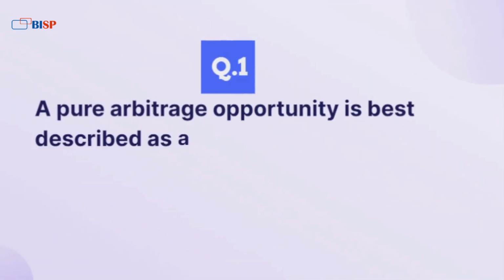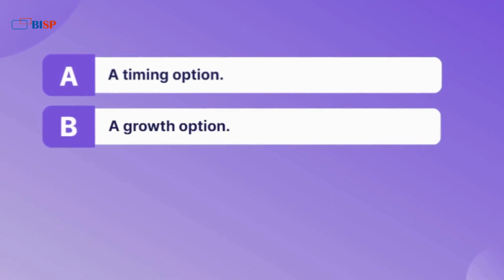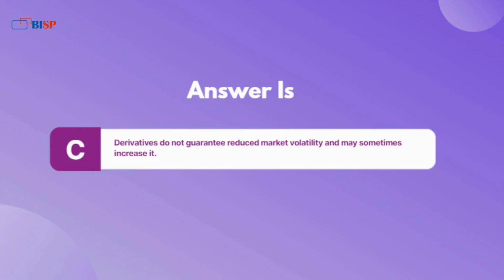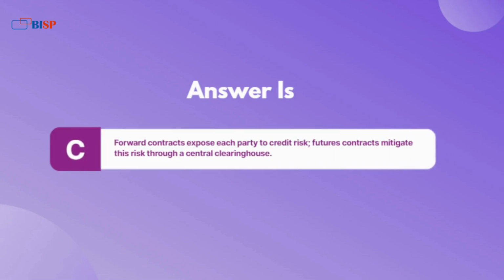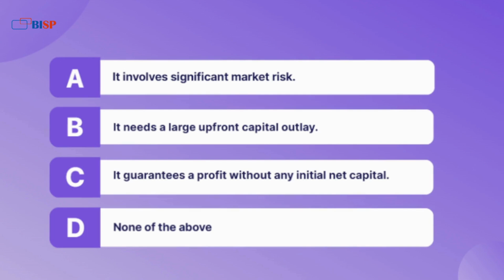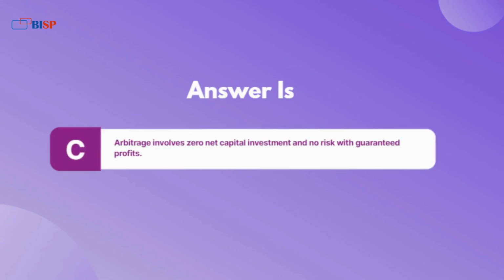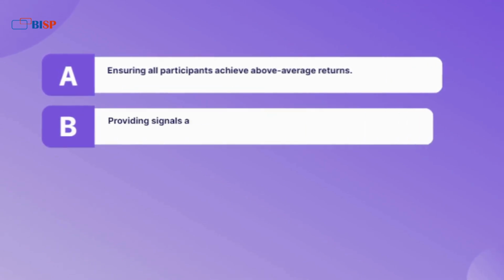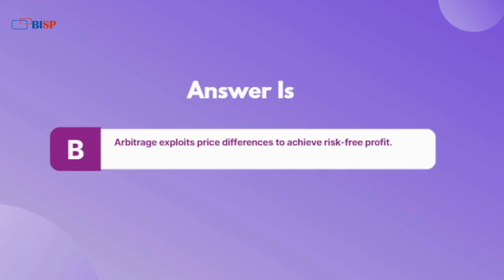CFA Level 1 Derivatives Practice Test Part 1 | Futures, Forwards & Arbitrage Quiz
Practice CFA Level 1 Derivatives (Part 1) with 10 exam-focused MCQs and detailed explanations. Strengthen your understanding of arbitrage, futures, forwards, real options, credit risk, derivative markets, and financial system efficiency through practical CFA-style questions.

This quiz is designed for CFA aspirants who want to improve concept clarity and exam performance in the Derivatives domain.

Topics Covered:

✔ Pure Arbitrage Concepts
✔ Real Options (Abandonment & Growth)
✔ Futures vs Forward Contracts
✔ Counterparty Credit Risk
✔ Derivative Market Efficiency
✔ Price Discovery in Derivatives
✔ Risk Allocation Through Derivatives
✔ Standardized Futures Contracts

📌 Derivatives Practice Test – Part 1
📌 10 MCQs with detailed explanations
📌 Real CFA Level 1 exam-style learning

Improve your CFA preparation with practical quizzes and stronger concept retention.